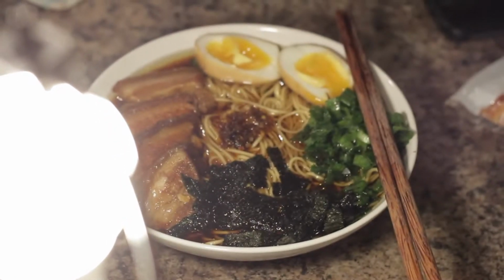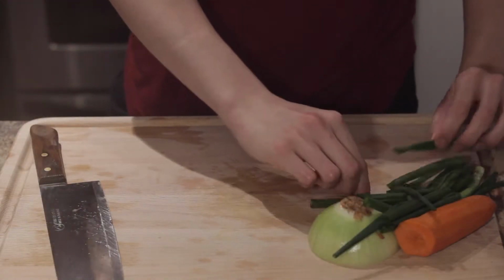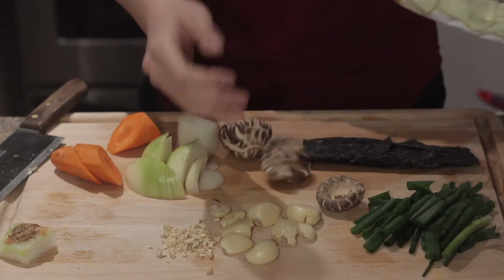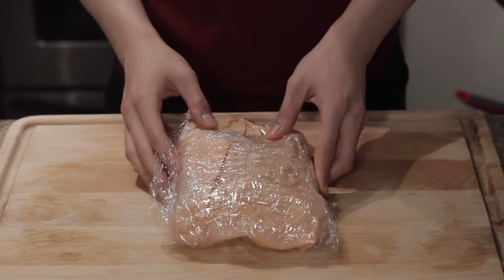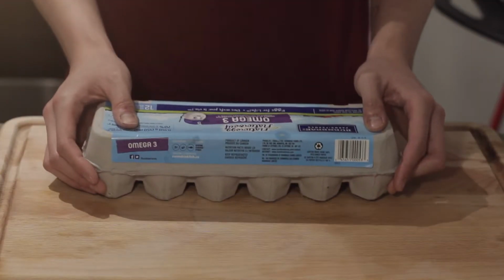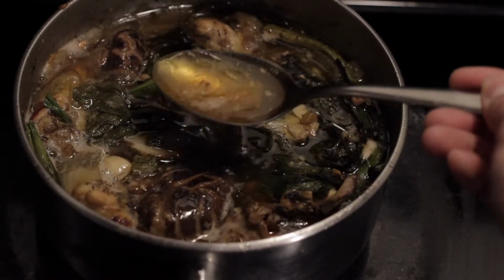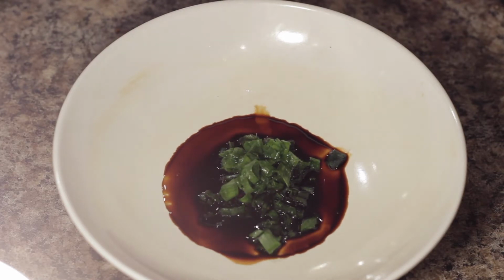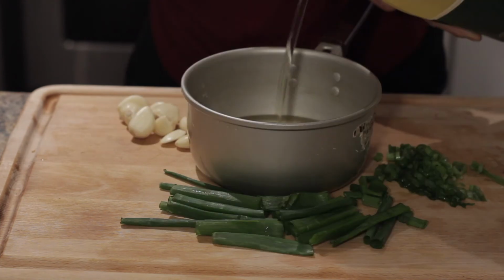shoyu ramen for home cooks 醤油ラーメン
a nice middle-ground between tradition and convenience, this foolproof recipe delivers an addicting bowl of shoyu ramen and succulent chashu without overwhelming the every-day home cook. takes a little bit of time (~2½ hours) but you'll be proud of yourself for this one :)

for 2-3 servings (I suggest doubling/tripling this recipe, good for meal prep) ...
broth:
4 chicken wings
1 small chicken carcass (costco rotisserie carcass works too)
½ yellow onion
½ carrot
1 bunch green onion
6 cloves garlic
1 tbsp ginger
1 tbsp katsuobushi
½ sheet dried kombu
3 dried shiitake mushroom
2 tbsp oil
6 cups water
- fry wings + onion + carrot + green onion + crushed garlic over med-high heat until evenly browned all over
- add water + rest of ingredients and simmer on low for 2 hours minimum (strain out scum)

chashu:
1lb boneless pork belly
2 cups soy sauce
2 cups mirin
1 cup sugar
4-6 garlic cloves
½ bunch green onion
2 tbsp ginger
2 tbsp oil
½ cup sake/water
- sear all sides of pork belly for 1-2 min each on high heat
- add rest of ingredients and simmer on med-low for 1½ hours

ramen egg marinade:
2 cup soy sauce
1 cup mirin
- boil eggs 6½ - 7 mins, rinse under cold water, peel + marinate 30 mins minimum

aroma oil:
4-6 garlic cloves
½ bunch green onion
1½ cup oil (neutral flavored)
- fry garlic + green onion over med heat until golden brown (~10min), then strain

to serve:
- 1 tbsp soy sauce
- 1 drop mirin
- 1 tbsp aroma oil
- 1 handful green onion
- pour broth
- add cooked noodles
- add toppings + serve :)